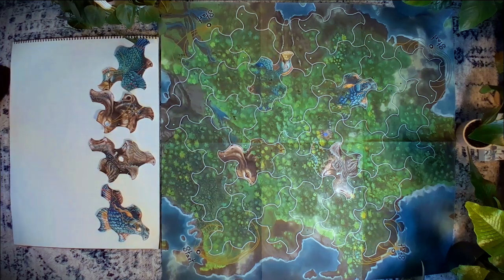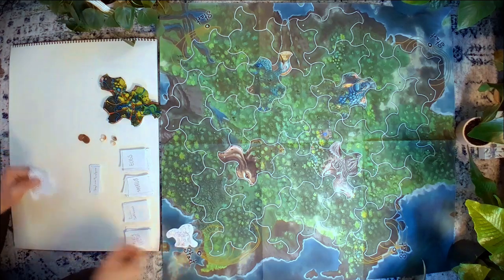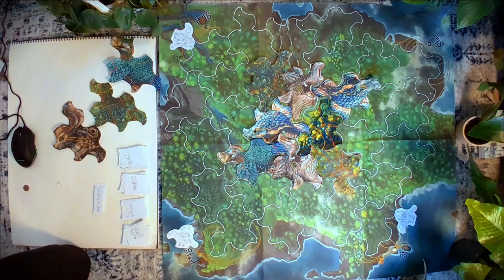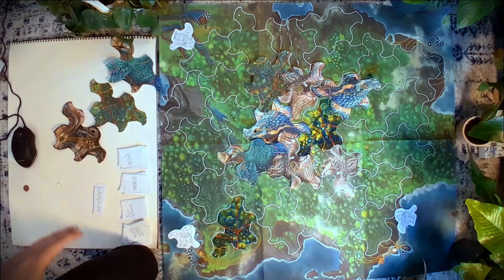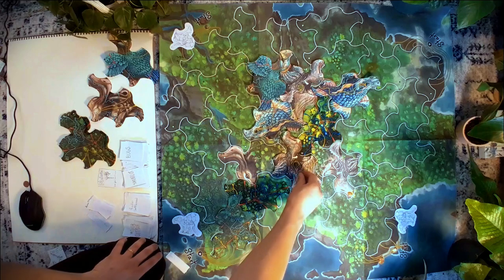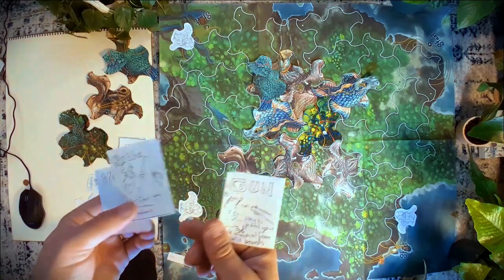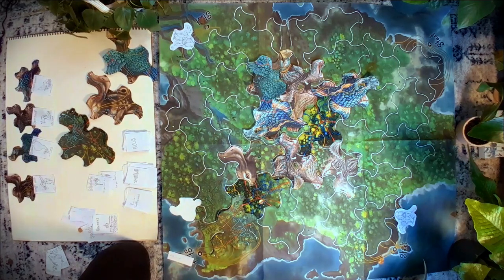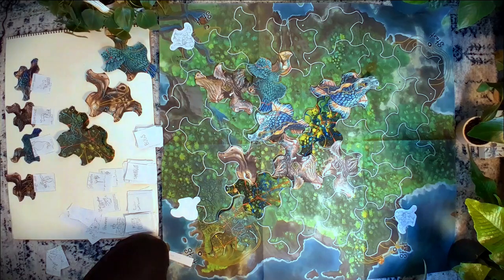Board Game Fauna of Fangaland rules and game-play (beta version)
My new game (in the making), Fauna of Fangaland. I plan to come out with a finalized version within the year!